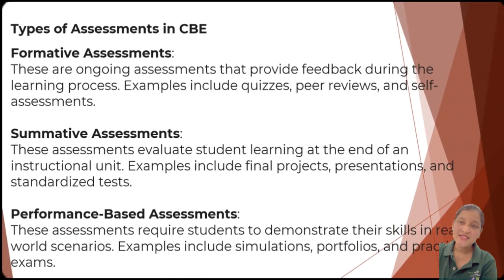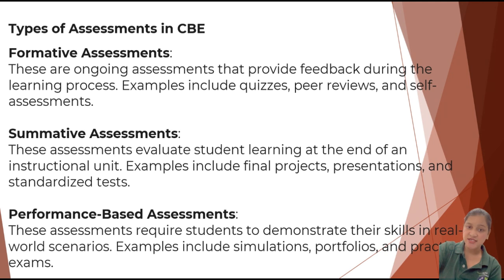Develop Assessment tools aligned with competency-based outcomes.